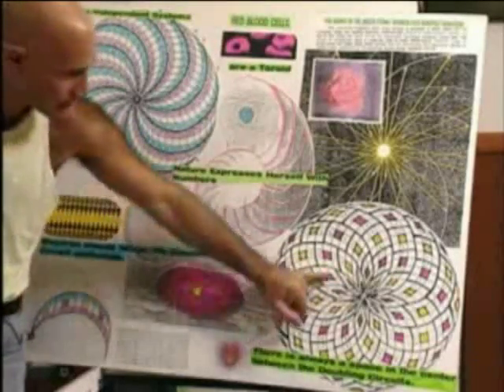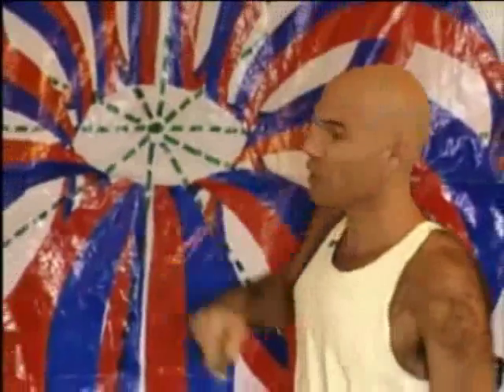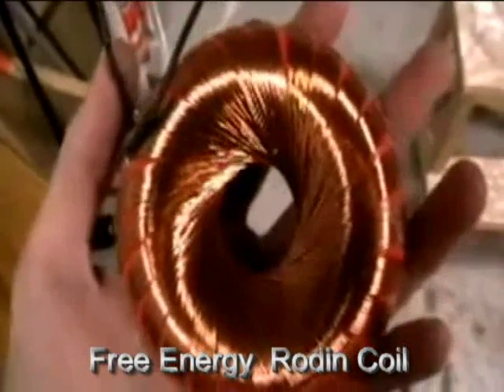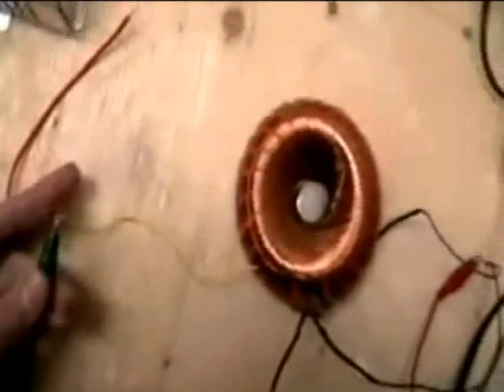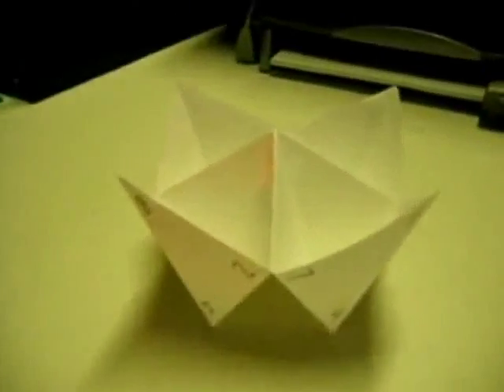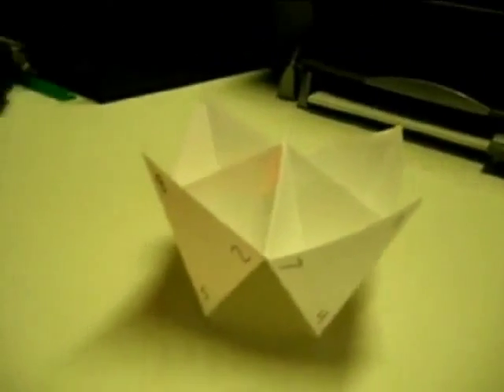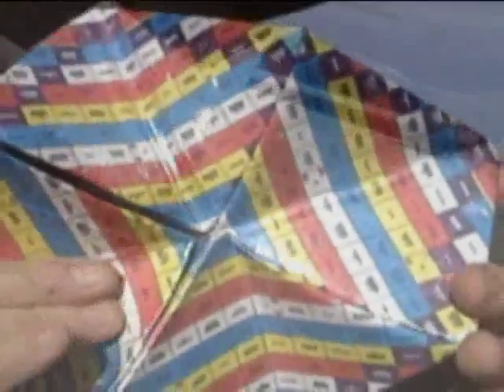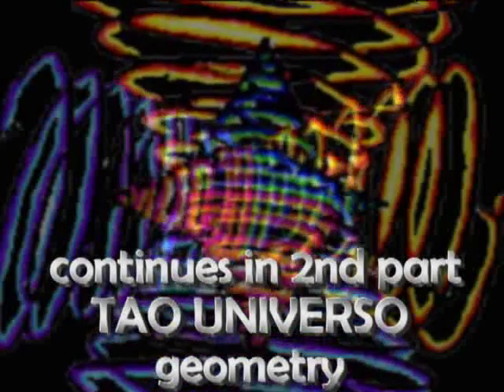Marko Rodin in Tao Universe 4of4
There are two forces only the electromagnetic and gravitational, as described in the Tao. Also at an informal meeting of physicists decipher the PHI spiral of sacred geometry and the universe of yin-yang TAO Marko Rodin.
@ @ @ Marko Rodin math tells us that decipher as the yin yang is the pendulum action of the reflection in a mirror that catches the trace of the finger of God. And his showing Rodin coil turn to the magnetism, taking into account the geometry and math lus perfect footprint or Étereodon god, Enneagram Rodin.